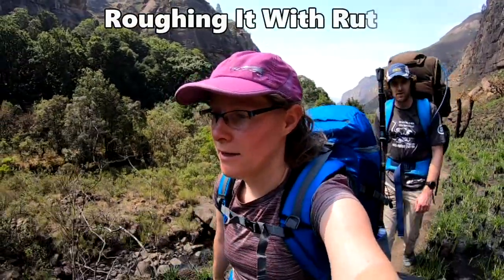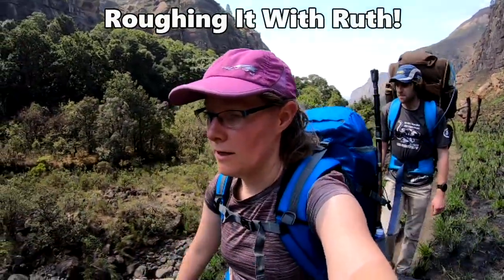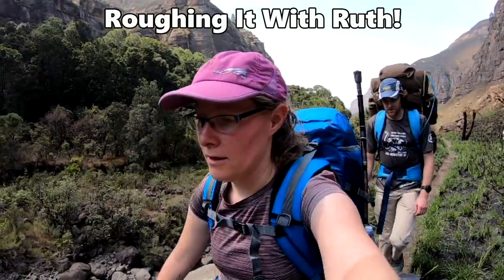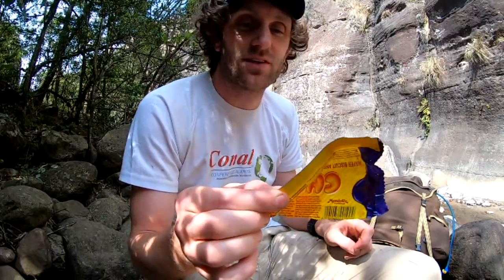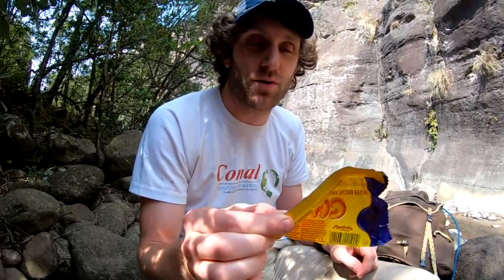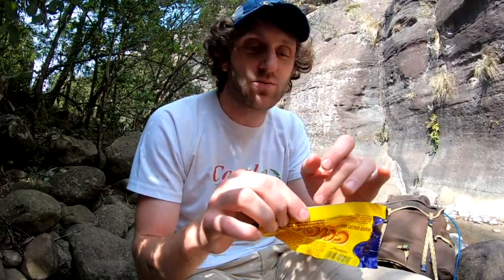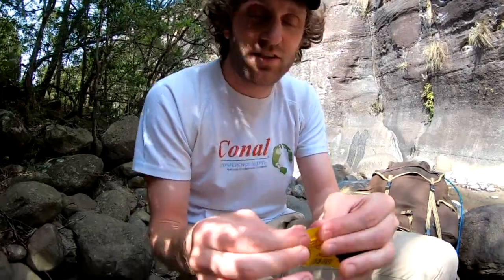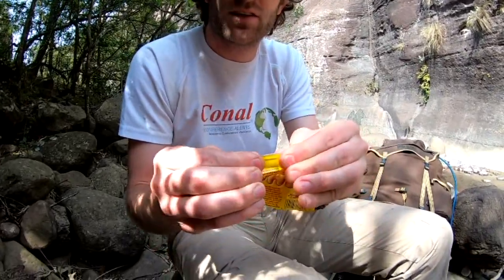Make an emergency whistle from trash!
Ralph shares an interesting way to make a loud noise using a piece of garbage. Thanks Ralph!